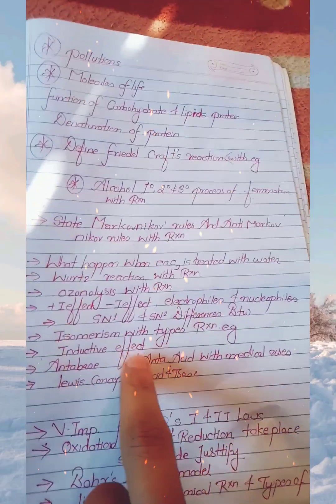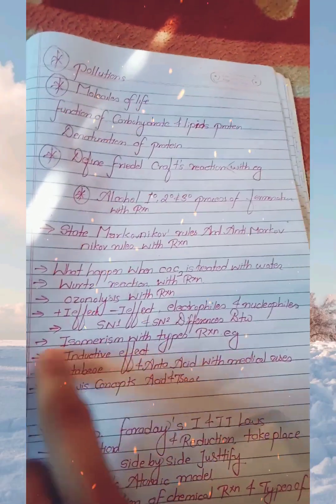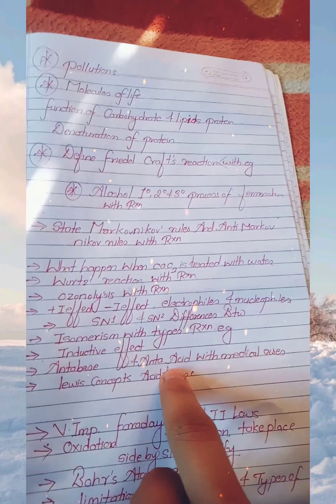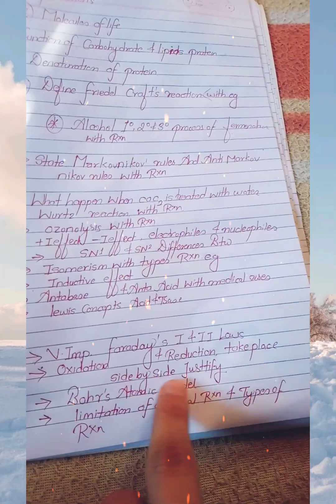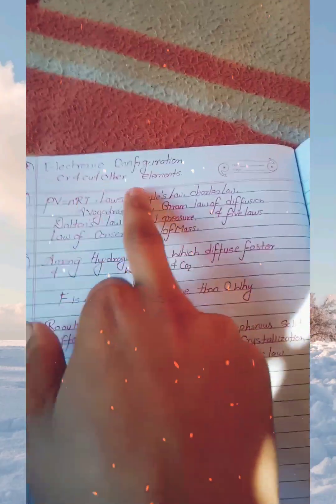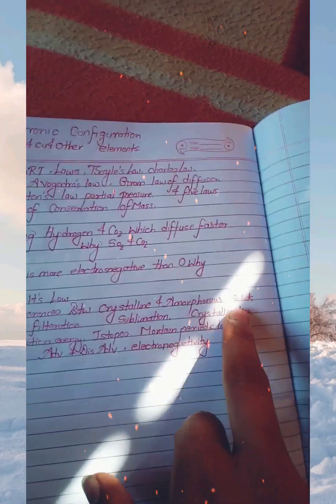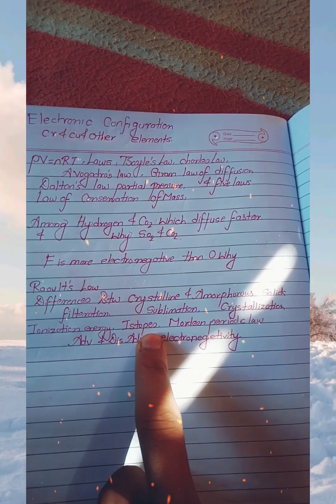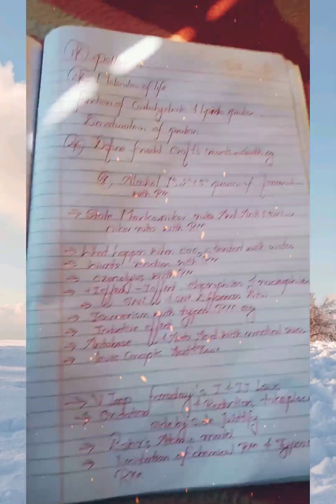Very Important & Most Repeated Chemistry Questions | 1st Year CTEVT Exam | All Health Faculty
📝 Description:

🎓 Final Exam Prep: Key Chemistry Concepts for CTEVT Health Faculty 📚
Are you a health faculty member preparing your students for their final exams? Look no further! In this comprehensive video, we delve into crucial chemistry concepts that are essential for CTEVT (Council for Technical Education and Vocational Training) instructors. Whether you’re focusing on organic chemistry, biochemistry, or general chemistry, this video is tailored to provide you and your students with the knowledge needed to excel.

- Understand key chemistry principles that align with the CTEVT curriculum.
- Prepare effectively for finals with targeted review techniques.
- Gain insights into common student pitfalls and how to address them.

- **Atomic Structure:** Learn about protons, neutrons, electrons, and their roles in chemical behavior.
- **Chemical Bonds:** Explore the different types of bonds including ionic, covalent, and metallic.
- **Stoichiometry:** Master the calculations involved in chemical reactions, including moles and molar mass.
- **Acids and Bases:** Understand pH, titration, and the properties of acids and bases essential for health sciences.
- **Thermochemistry:** Evaluate energy changes in chemical reactions and how it applies to biological processes.

💡 **Tips for Teaching Chemistry Effectively:**
- Engage students with interactive activities and real-world examples.
- Utilize visual aids and simulations to illustrate complex concepts.
- Foster an inclusive environment for students to discuss and ask questions.

📚 **Resources for Further Learning:**
- Recommended textbooks and online resources for deeper understanding.
- Study guides and practice problems specifically designed for CTEVT exams.

- CTEVT health faculty looking to enhance their teaching methodologies.
- Students preparing for their chemistry finals wanting supplementary learning resources.
- Anyone interested in refreshing their knowledge on key chemistry concepts!

Get prepared for your CTEVT 1st Year Health Faculty Exam with this collection of very important and most repeated Chemistry questions.
✅ Covers all Health Faculty programs (HA, CMLT, Staff Nurse, Pharmacy & more)
✅ Perfect for quick revision before the final exam
✅ Based on previous year question analysis

very important questions for chemistry for all health faculty 1st year
🎯 Don’t miss these — many of these have been asked again & again in exams!
📚 Study smart, score high!

Very important chemistry questions for 1st Year CTEVT Health Faculty
Most repeated chemistry questions for CTEVT exam
CTEVT 1st year chemistry notes for HA, CMLT, Staff Nurse, Pharmacy
Important questions of chemistry for CTEVT exam preparation
How to prepare chemistry for CTEVT health faculty exam
Most repeated questions of chemistry
most repeated questions of chemistry for all health faculty 1st year
2082 important question of chemistry
Health Assistant Classes
Health Assistant Loksewa examination
Health Assistant License examination
General Medicine Classes
very important question of chemistry for All health faculty
very important question of chemistry for 1st year
important question of chemistry for HA 1st year
important question of chemistry
important question

 question paper answer chemistry question paper answer key chemistry